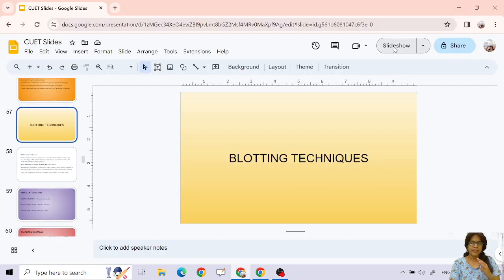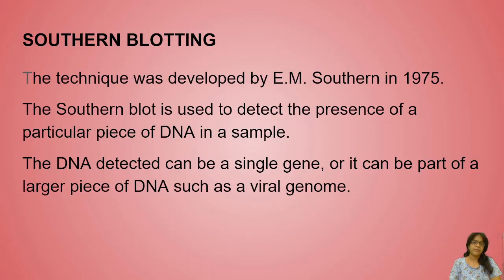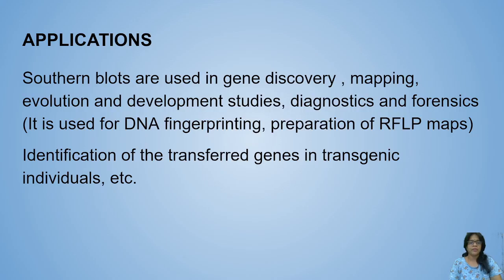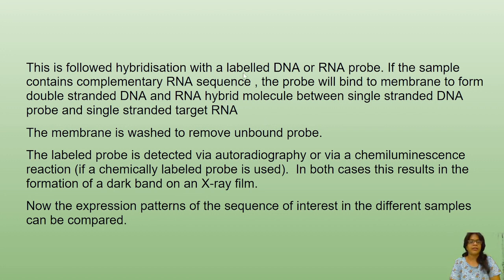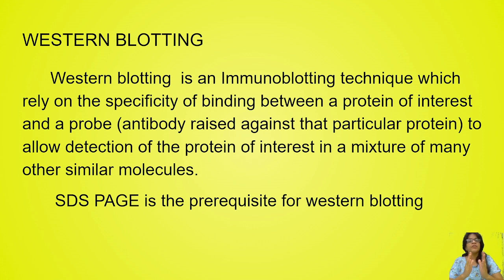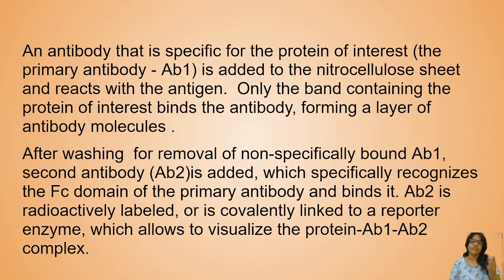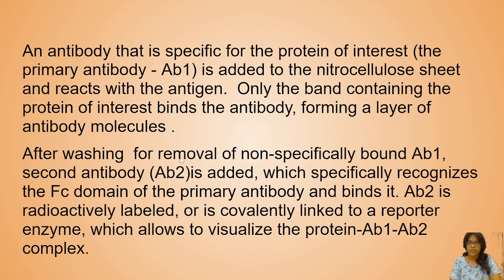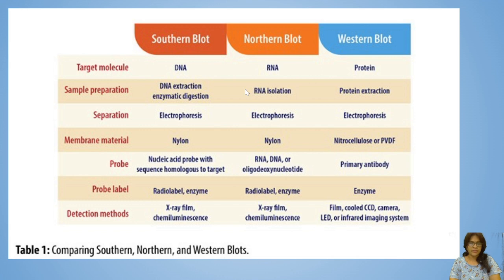TYPES OF BLOTTING TECHNIQUES || SOUTHERN|| NORTHERN || WESTERN || LAB TECHNIQUE || CHAPTER 2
TYPES OF BLOTTING TECHNIQUES || SOUTHERN|| NORTHERN || WESTERN || LAB TECHNIQUE || CHAPTER 2 tutor_pari biotechnology biochemistry life sciences# pari's tutorial

In this class I discussed about various methods of blotting techniques used for the separation of protein, DNA, and RNA,
Different blots are used to identify the presence of one specific target molecule in a complex of related molecules
Blotting membranes like nitrocellulose and PDVF {poly vinylidene fluoride} are the most commonly used blotting membranes
Differences between the types of blots and principle of each technique is explained in detail.

Parinita